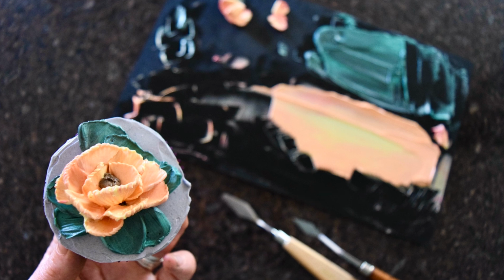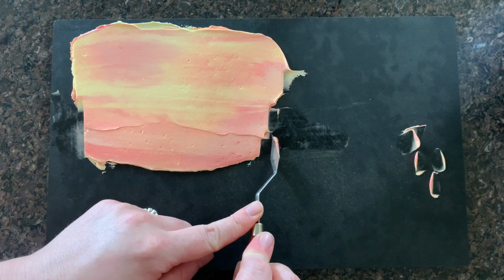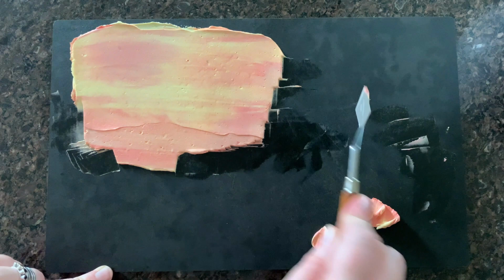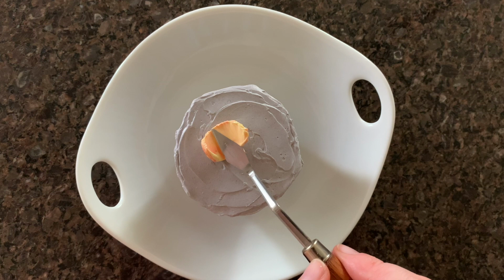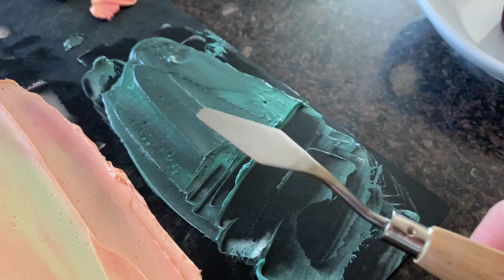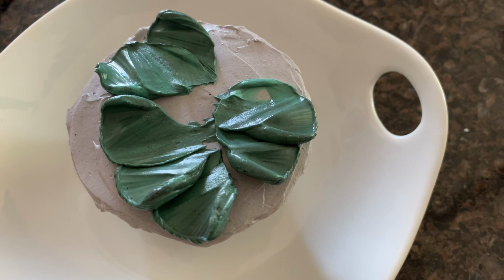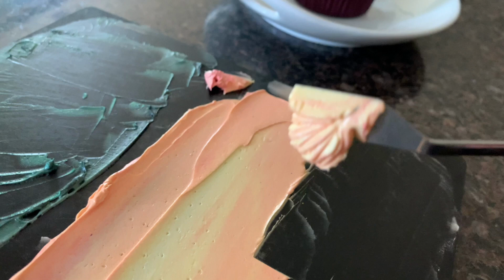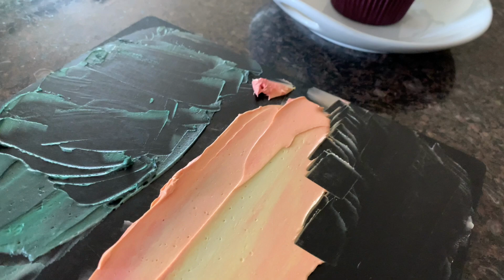Palette Knife Flower Cupcake Tutorial | Peach Colored Buttercream Flowers using a Palette Knife!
My preferred buttercream recipe to use is this Italian Meringue Buttercream:

Vanilla Buttercream

Water 20g
Sugar 50g
Whites 45g
Butter ~150g
Vanilla TT

- Bring the water and sugar to 118C and pour into the whipping whites. When the mixture is fluffy and warm but not cool, add in the butter in small pieces until the buttercream is light, fluffy and homogenous. Add in the vanilla and mix again. *Add any other flavors at this point to suit your personal tastes*

FAQ for Palette Knife Flowers:

Q: Can you make the flowers, freeze them, and attach to the side of a cake?
A: Maybe, but I do not recommend it.

Q: Can you use something that isn't Italian Meringue Buttercream?
A: You can use any kind of stiff buttercream and probably a stable whipped ganache. I do not recommend using whipped cream or something that is vulnerable to deflating.

Q: Does it harden / Can you ship these products?
A: No and no.

**I am still learning this technique myself! If you have other questions you are welcome to leave them below, but know that I might not have the answer/ might not have the answer you are hoping to hear**

Maddie

Filmed on my iPhone X